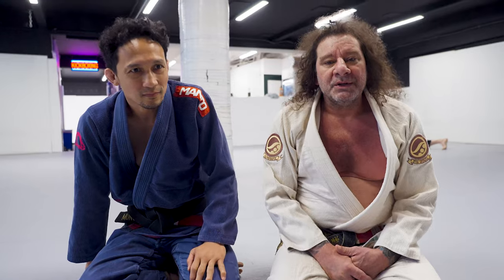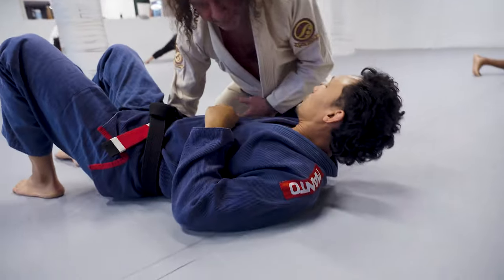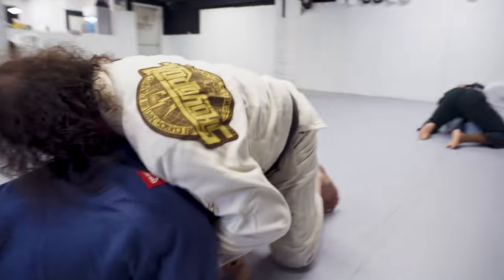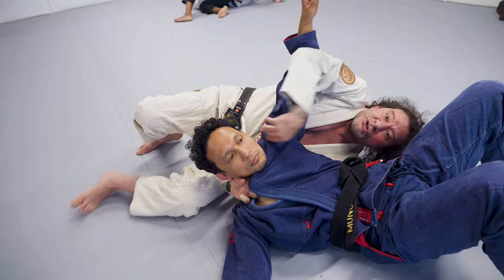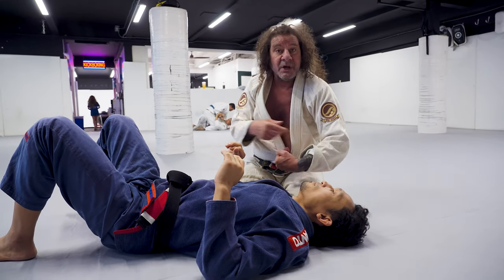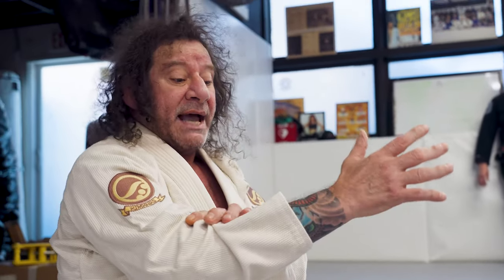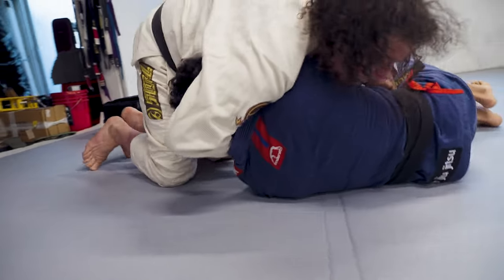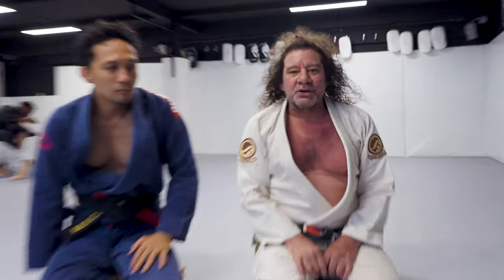Kurt Osiander's Move of the Week - Loop Choke from Side-Control